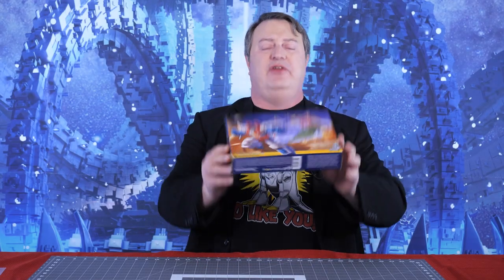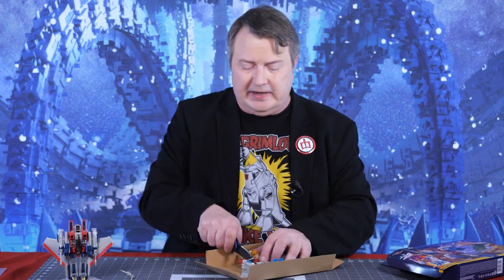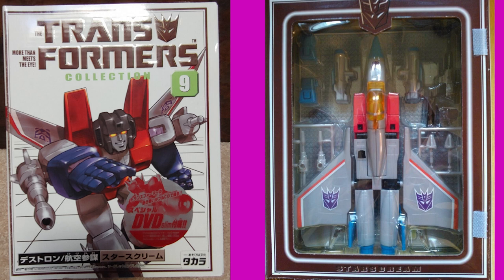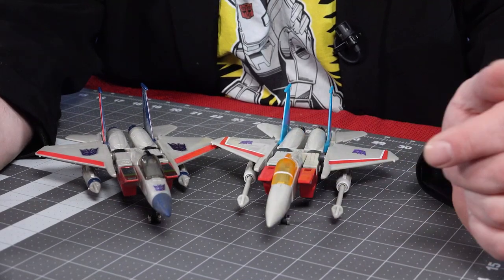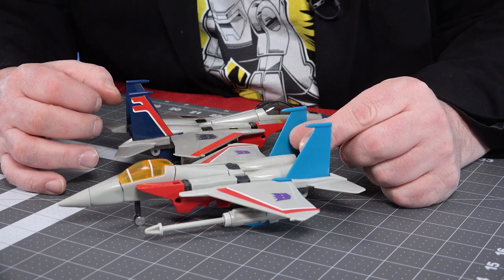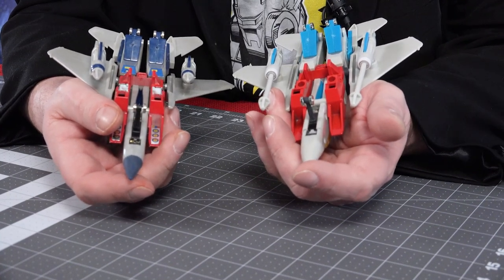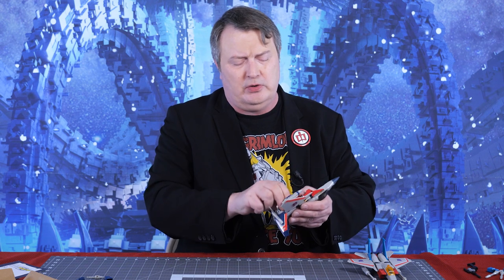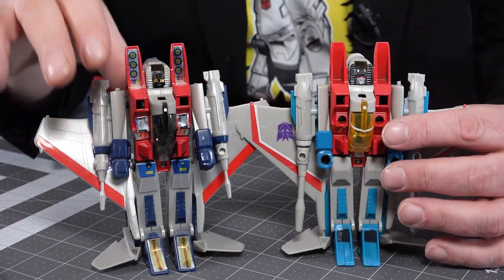TRANSFORMERS RETRO STARSCREAM vs. G1 STARSCREAM – Review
The new Transformers the Movie reissue Starscream has many elements of the reissue from the collectors’ series number 9, but some changes as well. Captain Kyle compares it to the Generation One version of Starscream (though actually the first Takara G1 reissue of the toy) to see how it is different and if it’s worth getting for your collection.

The new Retro Transformers the Movie Starscream has accessories that must comply with current toy safety standards, but it does come with special fists that allow it to hold the included Megatron in gun mode. But with all the various versions of Starscream that have been reissued, is this one worth getting? Captain Kyle examines it and sees what changes have been made since the G1 version was released to determine if another toy of this character should grace your shelf.

If you’d like to get a Transformers the Movie Retro Starscream, you can try these retailers:

• Ali Express

For the Generation One version, try:

• eBay (will likely also show some Retro Starscreams)